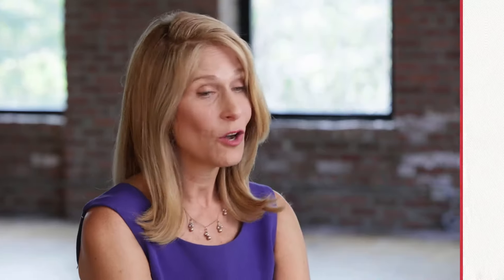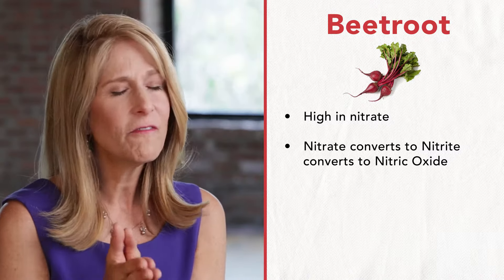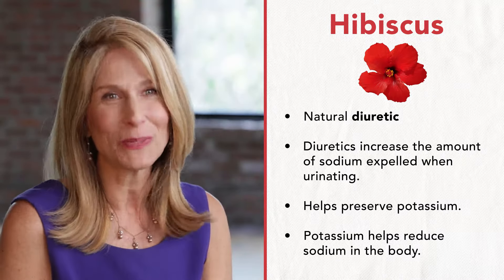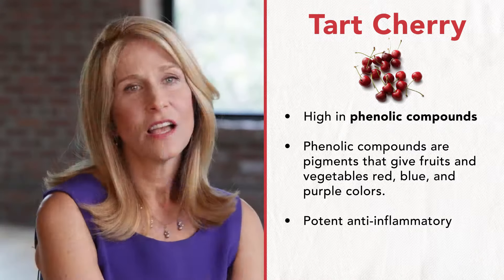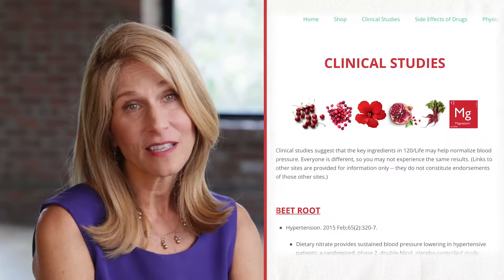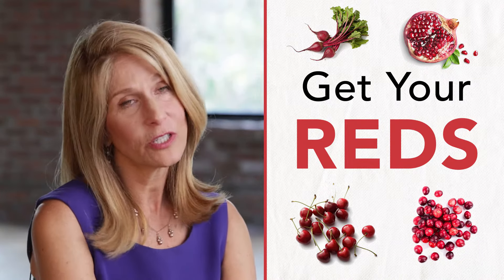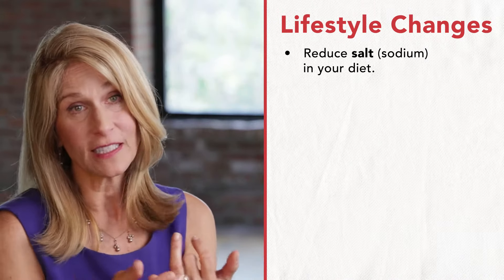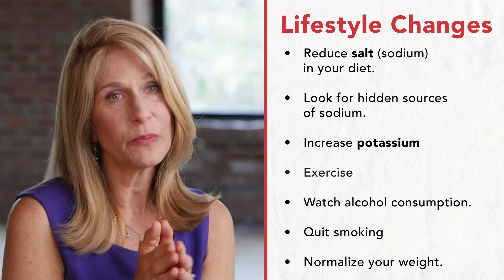Susan Schachter - 120/Life Interviews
In this interview with 120/Life's in-house nutritionist and co-founder, Susan Schachter (MSRDN), she explains how she came to be involved with the drink and the practical effects of each of its 6 active ingredients.